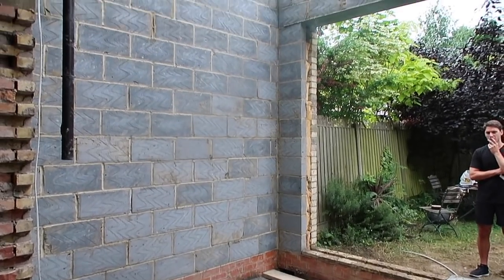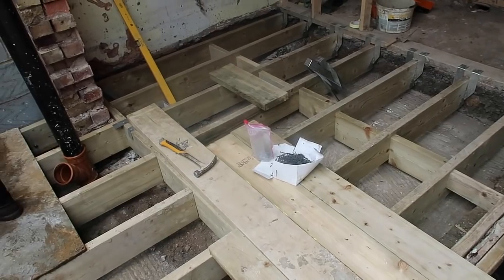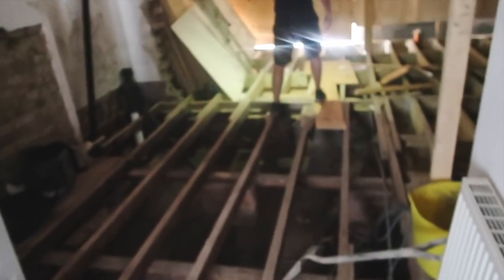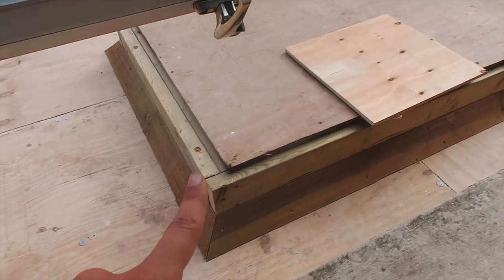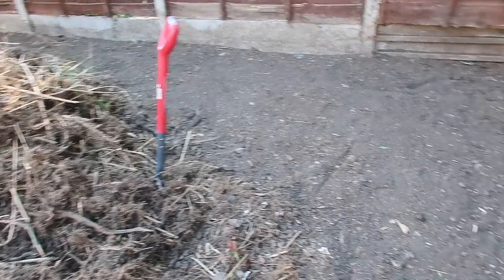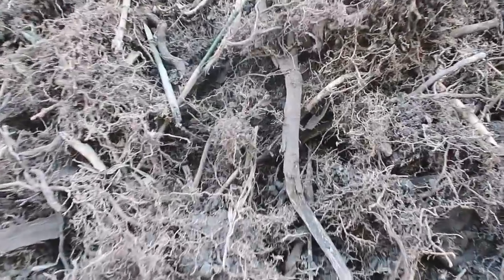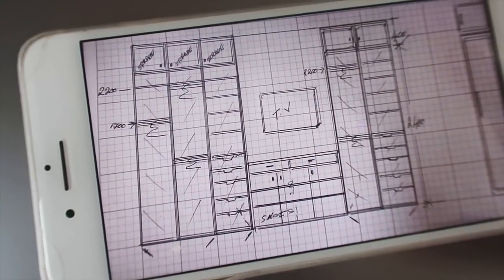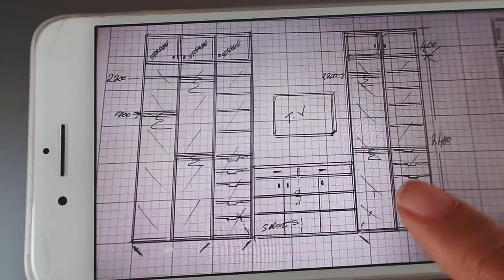WE HAVE A ROOF! RENOVATION VLOG | Lily Pebbles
My second house renovation vlog! Building the roof to the extension, creating space for the skylight, plastering the hallway and what it looks like to have no floor!

I'm currently uploading Sundays at 9.30am UK time.

I MENTIONED...

This is a huge project for us and something we've been saving for for years. I'm very lucky that a few companies have offered either to gift their product or offered a press discount, but I can promise you that this hasn't swayed my judgment in decision making. I turned down a lot of companies who offered to help as this is an important project for me, it's my home and I would never accept something OR recommend anything that I didn't genuinely like.

Lily Pebbles
Gleam Futures
6th Floor
60 Charlotte Street